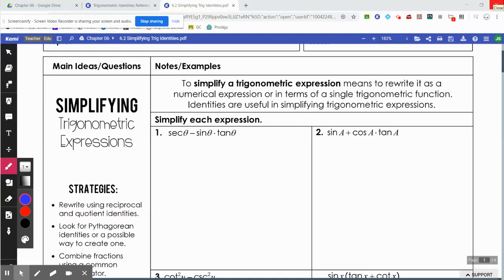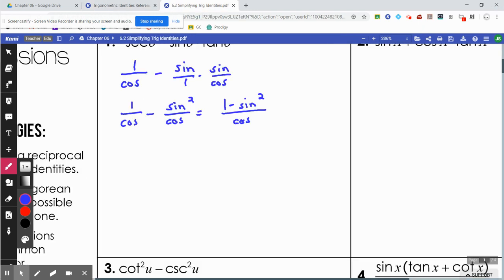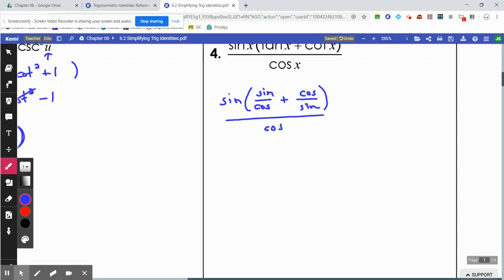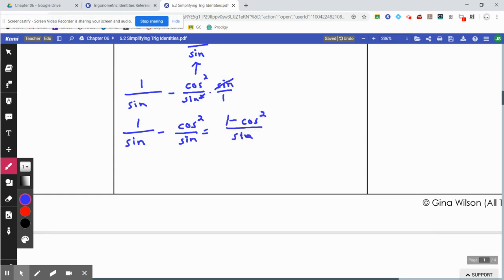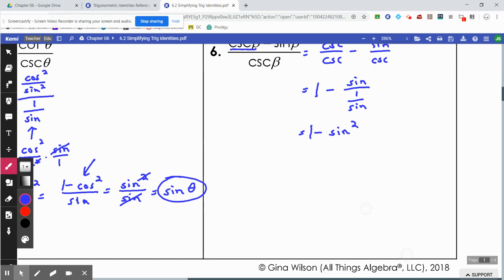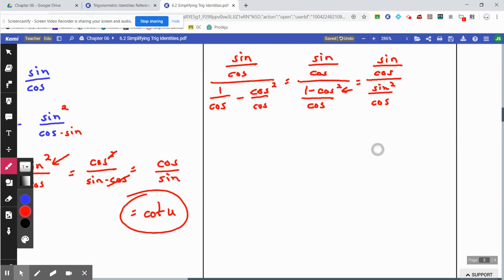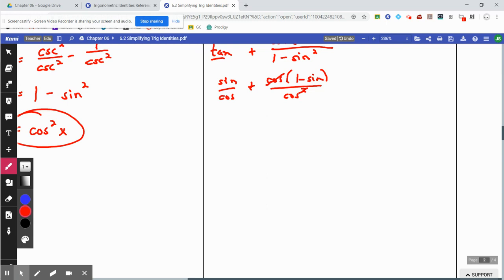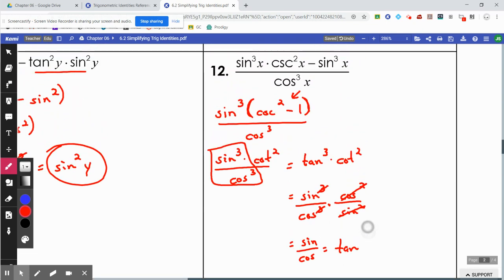6.2 Simplifying Trig Identities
Summary of Trigonometric Expression Simplification Techniques
Trigonometric expressions can be simplified by rewriting them as numerical expressions or in terms of a single trig function. This process involves utilizing various trigonometric identities to simplify complex expressions. The strategies discussed in the video include:

Reciprocal and Quotient Identities: Rewriting expressions using reciprocal and quotient identities to express them in terms of sine and cosine.

Pythagorean Identities: Identifying opportunities to apply Pythagorean identities by looking for squares of sine and cosine in the expression.

Combining Fractions: Simplify expressions by finding common denominators and combining fractions effectively.

Factoring: Factoring out common terms to simplify the expression.

Conjugates and Difference of Squares: Using the multiplication of conjugates to simplify expressions and recognizing common trigonometric relationships.

Combining Terms with the Same Trigonometric Function: Simplifying expressions by factoring out common terms involving the same trigonometric function.

Strategies for Simplification: Demonstrating techniques such as factoring, multiplying conjugates, and recognizing trigonometric relationships to simplify expressions efficiently.

By applying these strategies and trigonometric identities, complex trigonometric expressions can be simplified to a single trigonometric function, making them easier to work with and manipulate for further calculations.